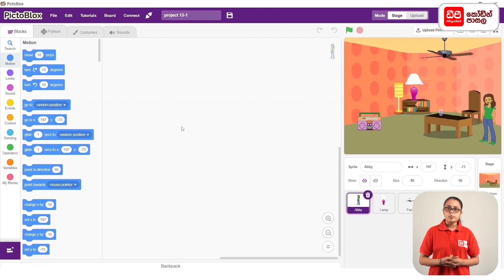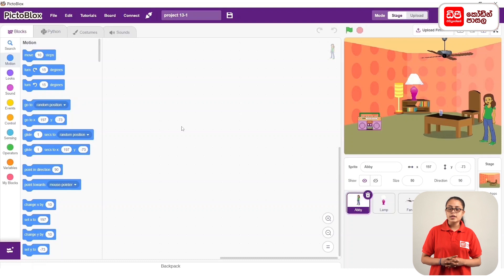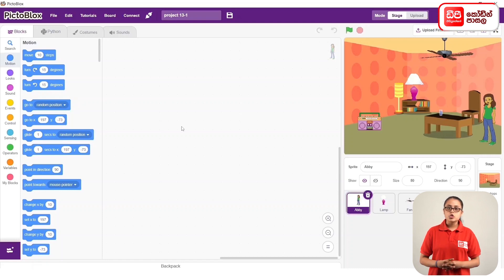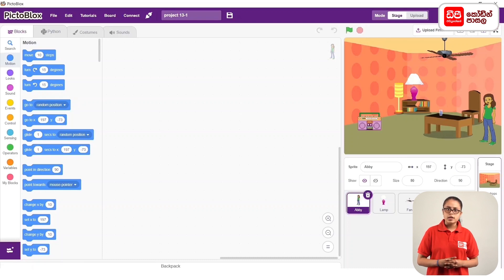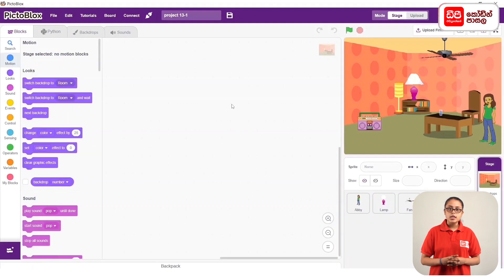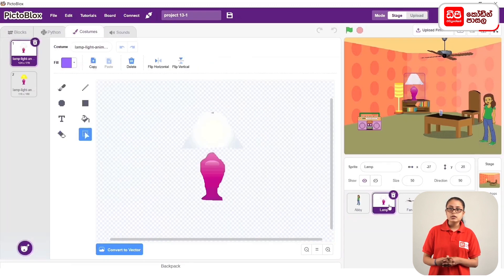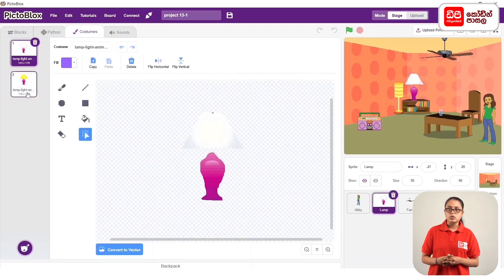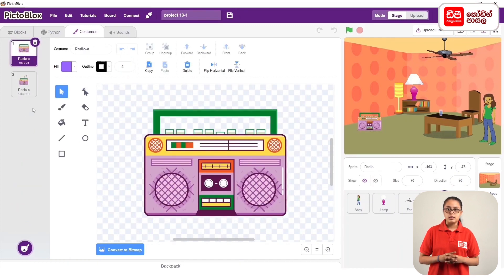13 2 අවශ්‍ය sprites හා backdrop නිර්මාණය